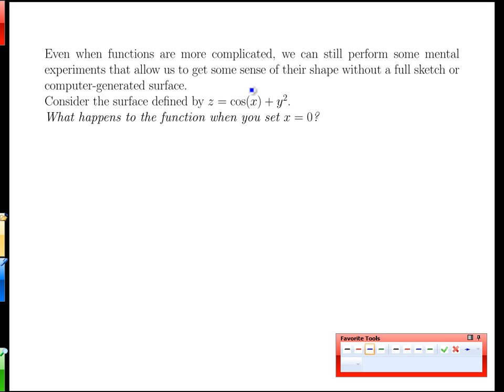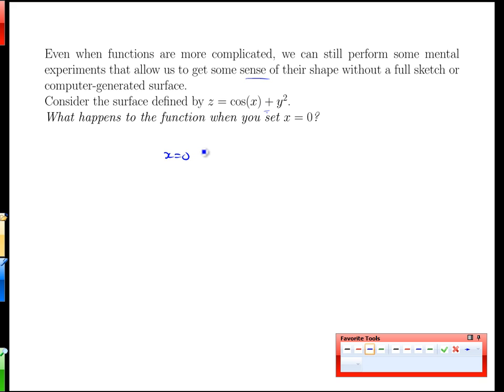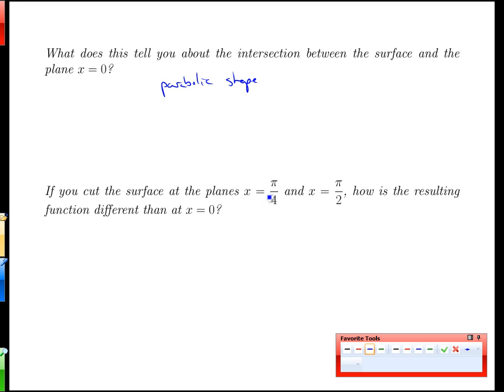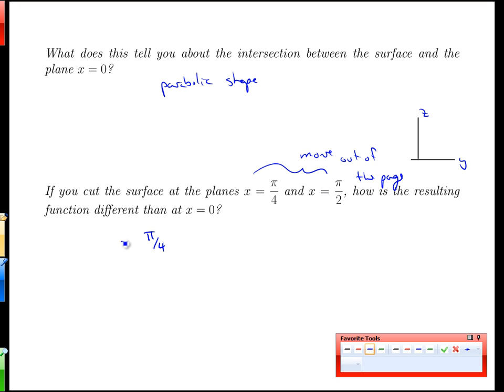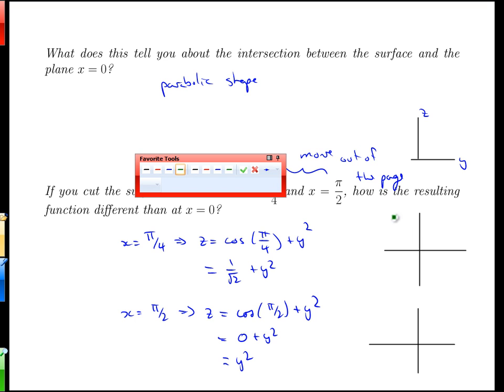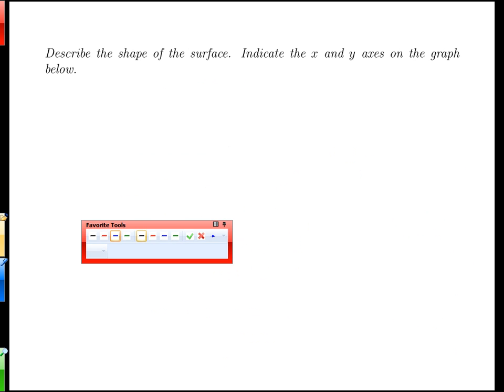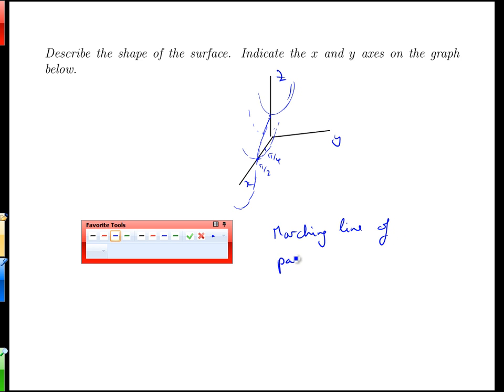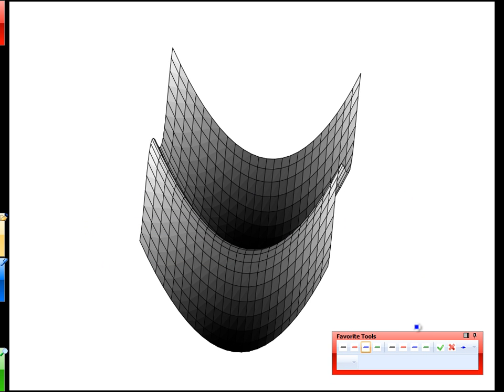Unit 17-8 Graphs of Multivariate Functions-Further Examples